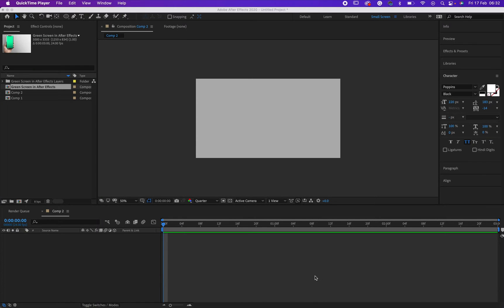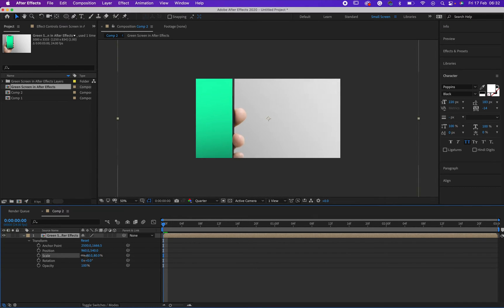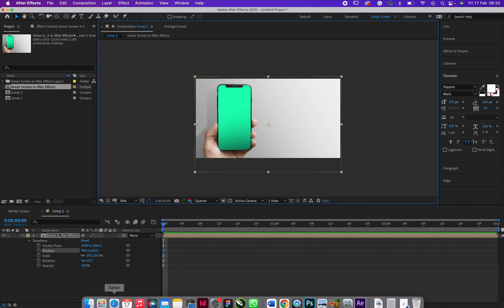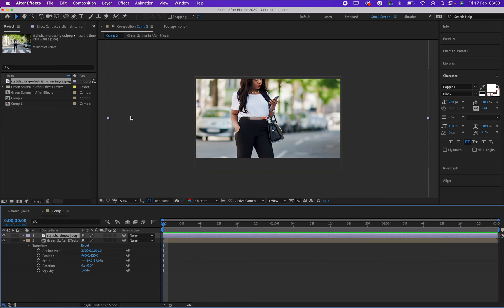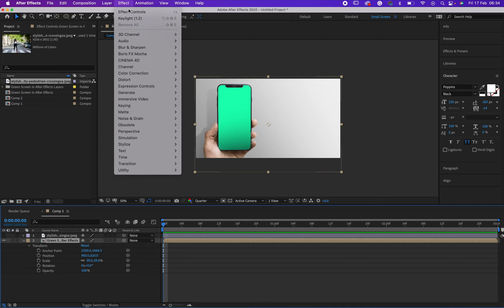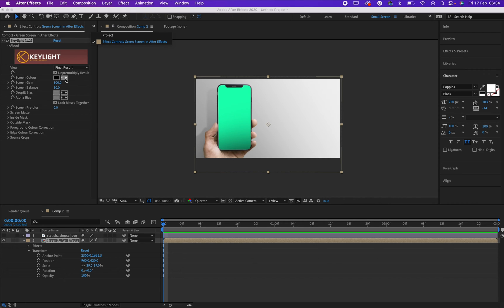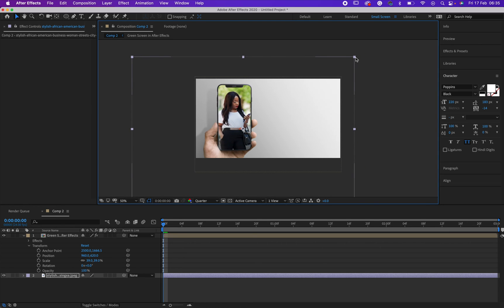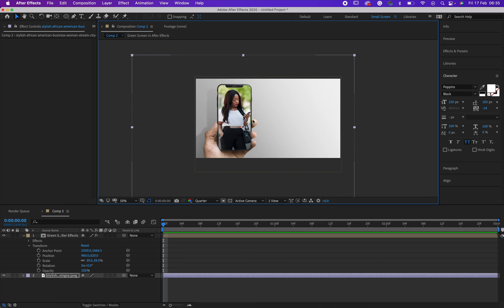Green Screen Effect in After Effects: How To Put an Image/Video in a Smartphone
I this video, I put a picture of a person in a smartphone using green screen effect in After Effect. It is very simple to achieve with a simple process.

This video would help those who want to be creative about the use of their clips or those who want to have their videos in a phone or have it play as if it is from a phone.

There are several ways to use green screen effects in After Effects.
This is one of them.